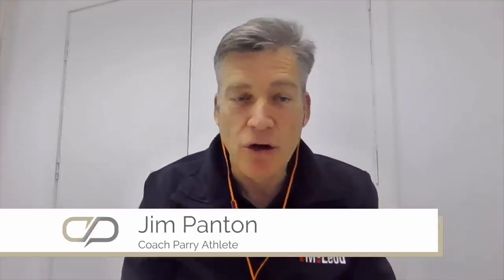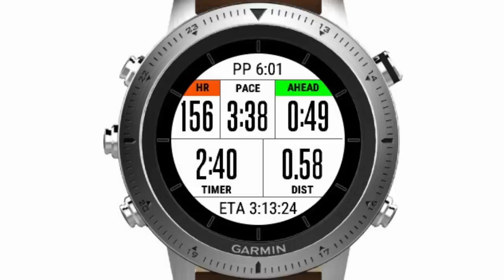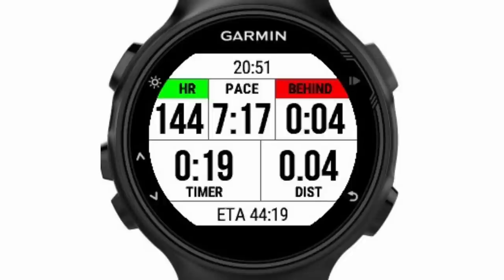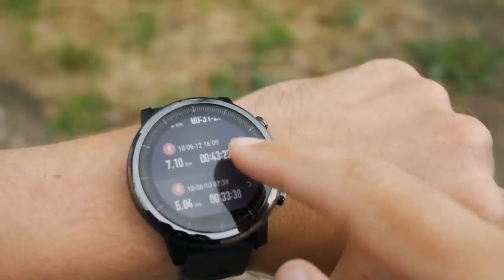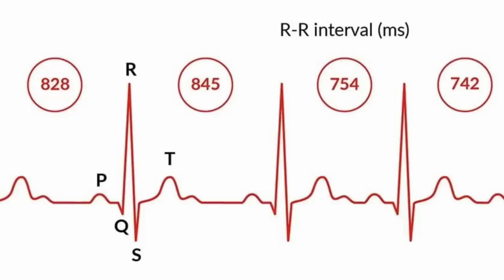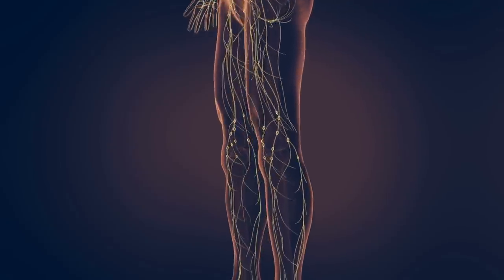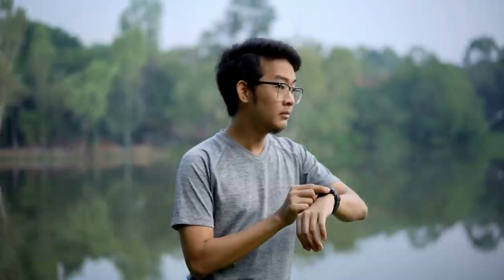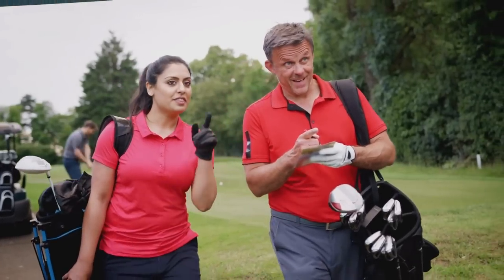6 BRILLIANT Things You (Probably) Don't Know About Your Garmin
In this video, we share some of the cool things your Garmin can do, that you probably don't know about...